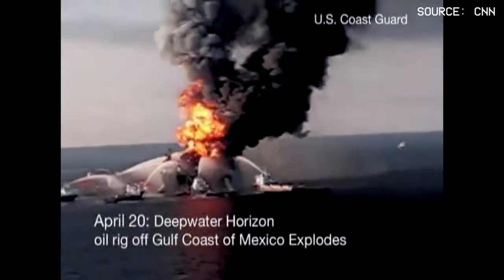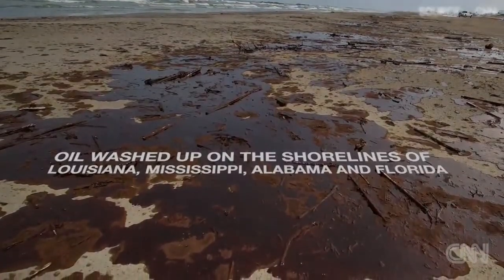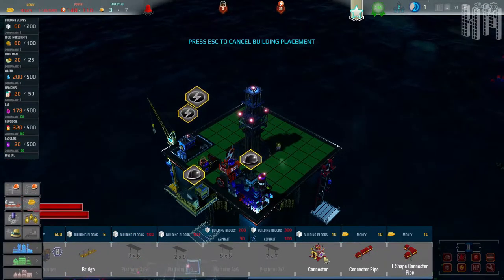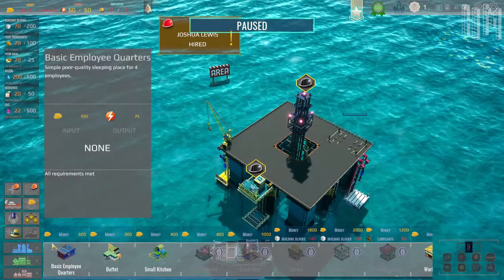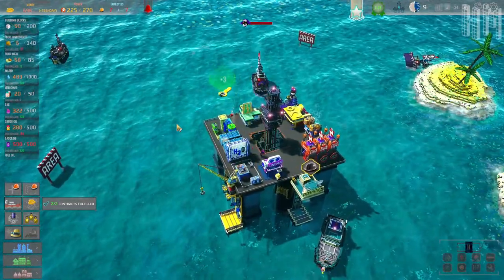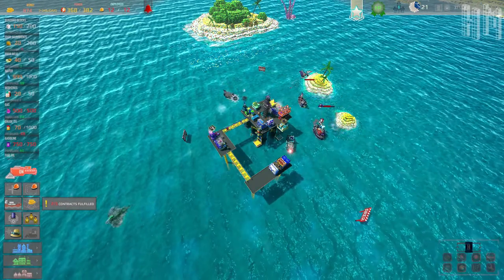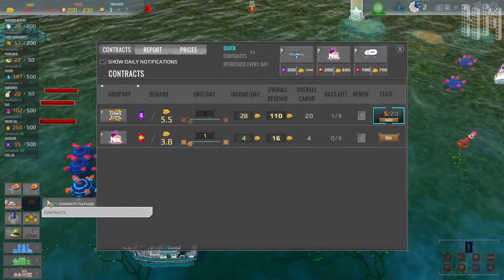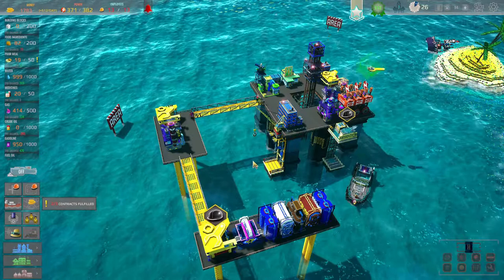Guilt Free Digital Oil Drilling | Drill Deal - Oil Tycoon Review